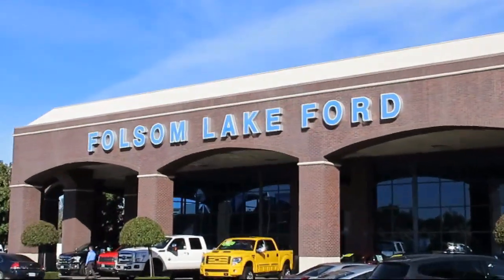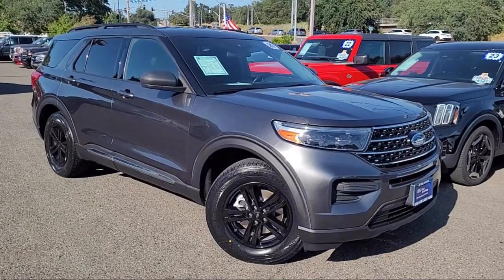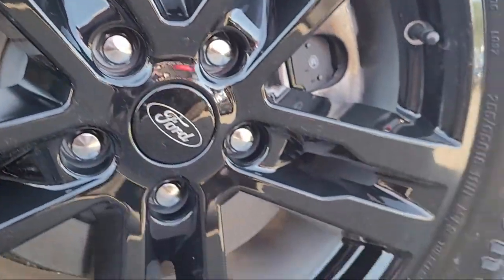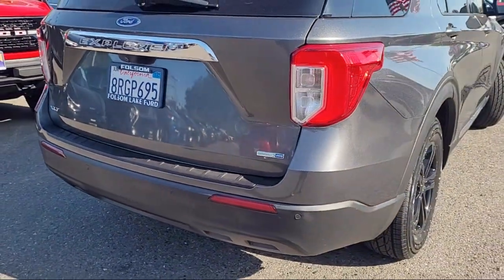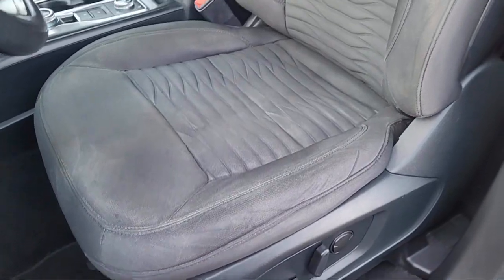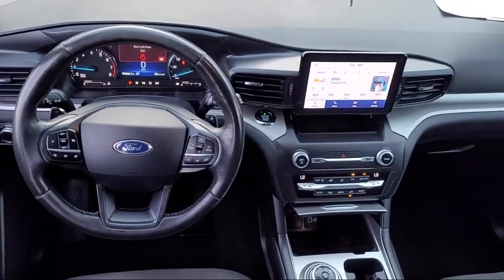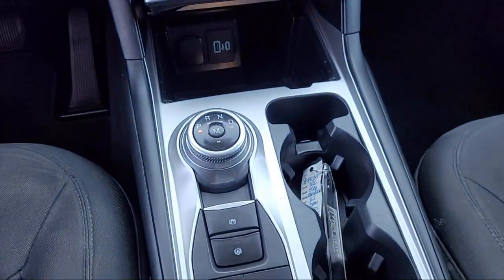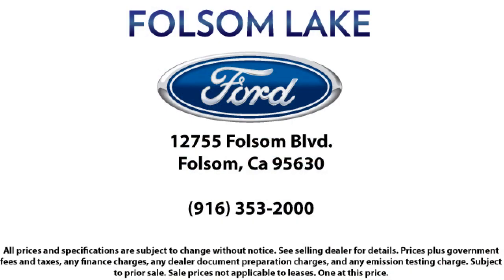2020 Ford Explorer XLT Sport Utility Folsom Sacramento Roseville Elk Grove El Dorado Hills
2020 Ford Explorer XLT Sport Utility Stock Number: XF49039 Vin:1FMSK8DH4LGB22224.
12755 Folsom Blvd.